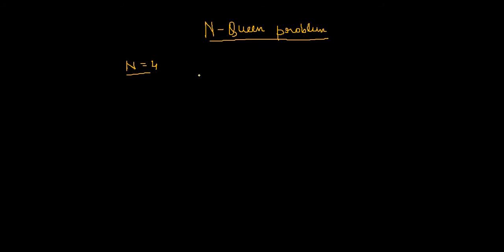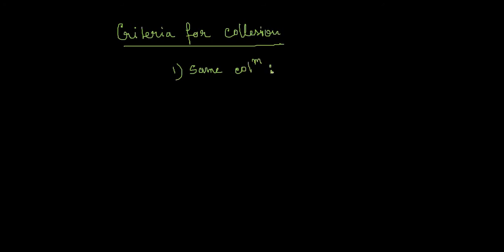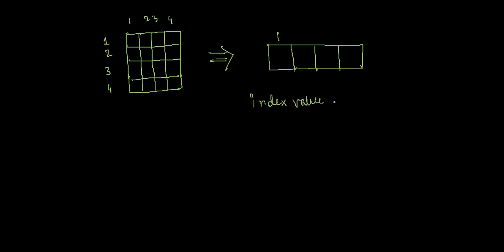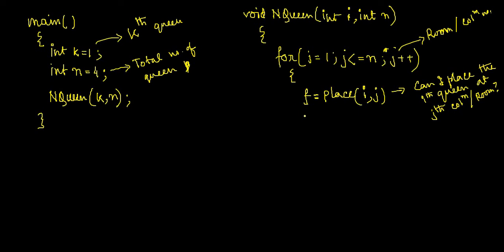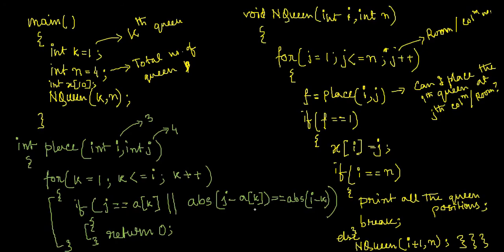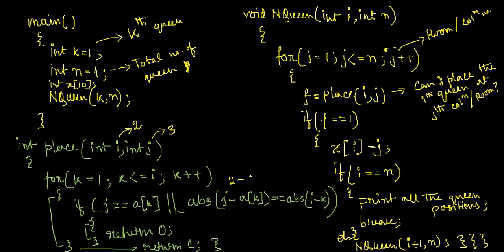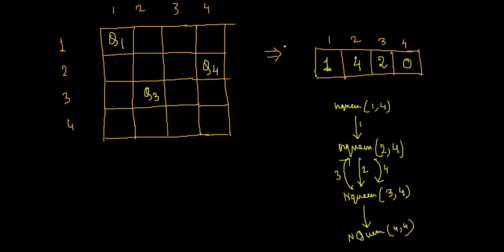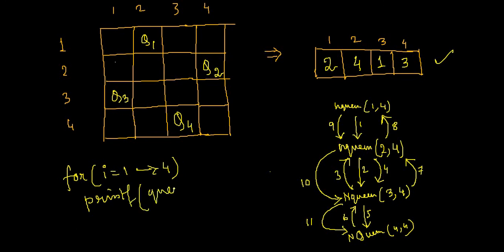Implementation of N-Queen problem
What is the N-Queen problem? How to implement the N-Queen problem using backtracking?